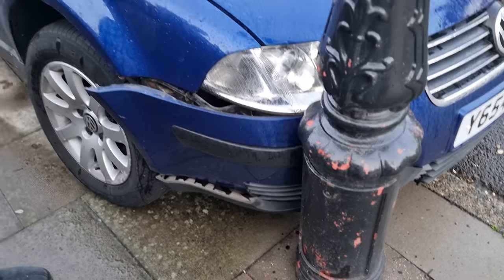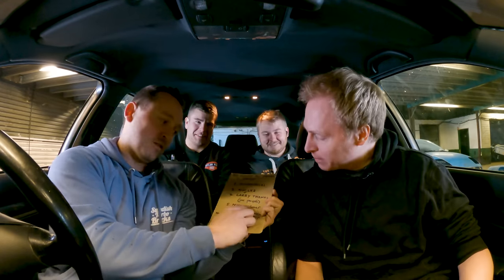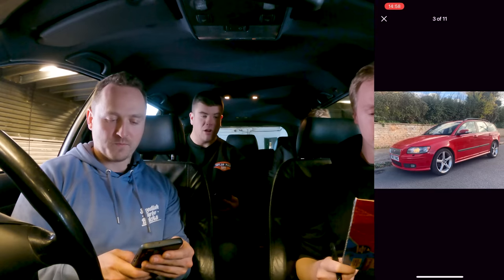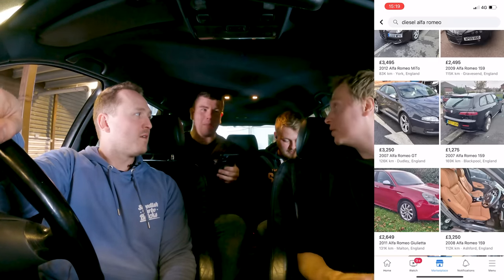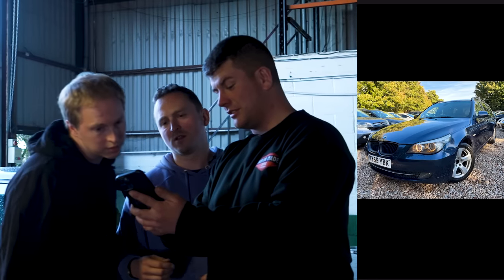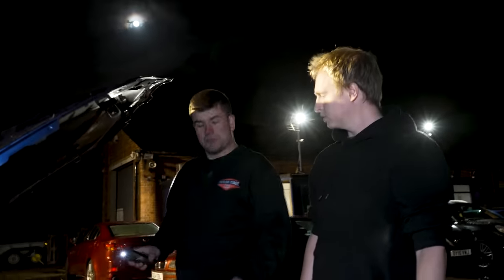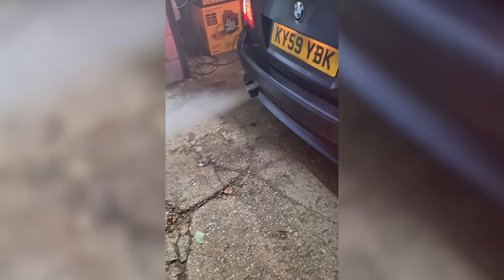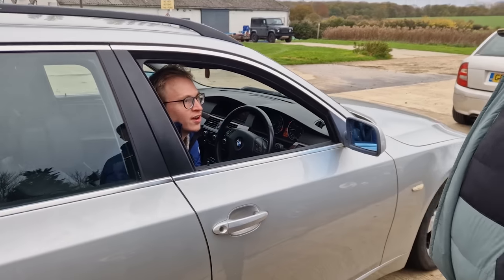£2000 DAILY DRIVER CHALLENGE!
Kamikoto is currently running a massive sale and they are offering my viewers an extra USD50 off on any purchase with discount code AutoAlex, on top of their special offers. to get your knives set and help support the channel!